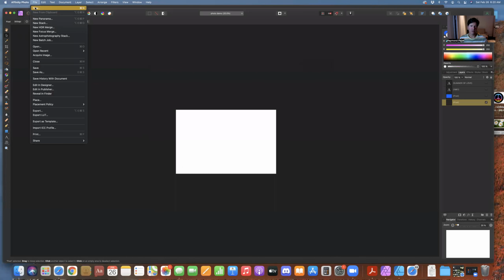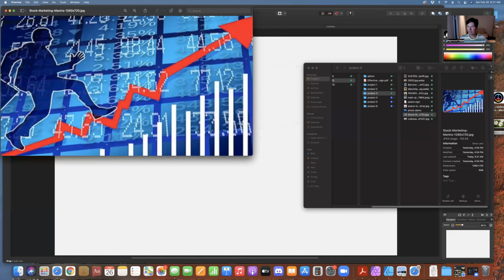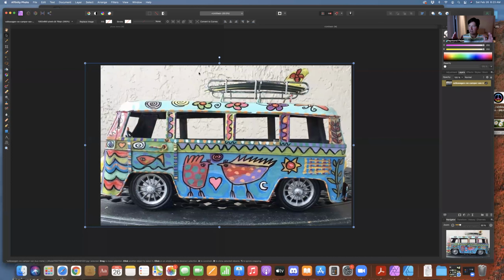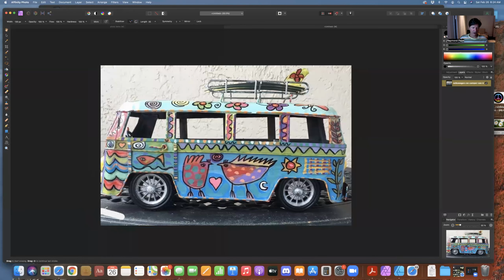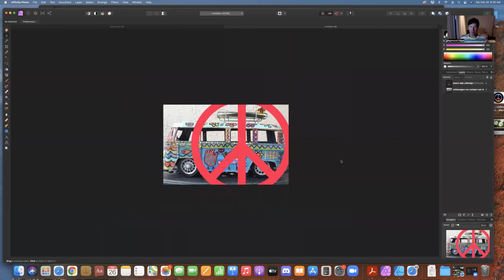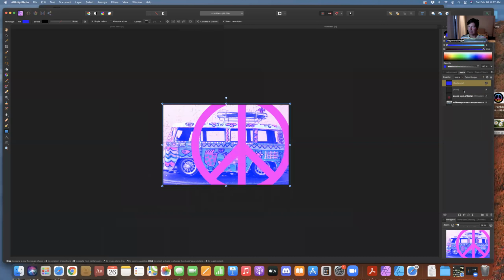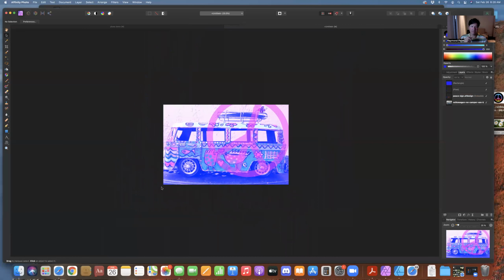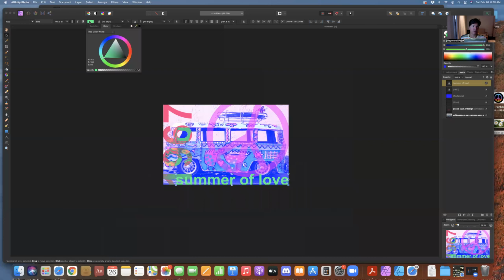ART112-S22_P3_1